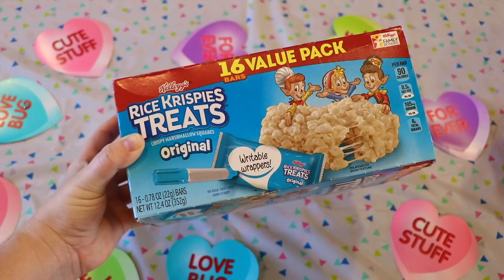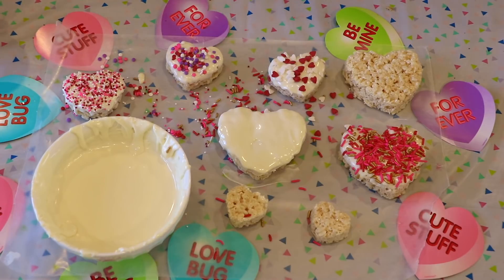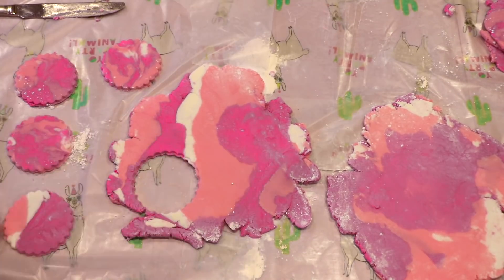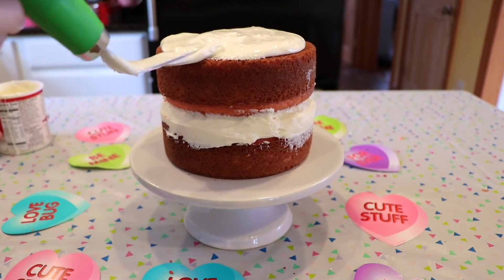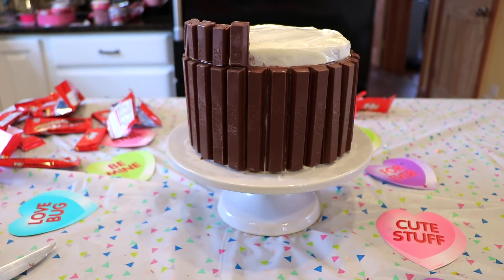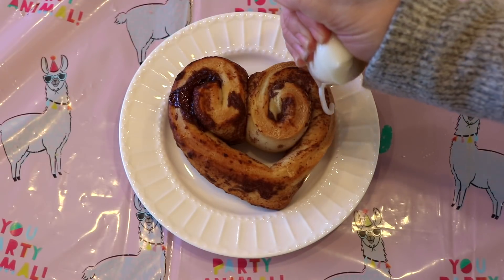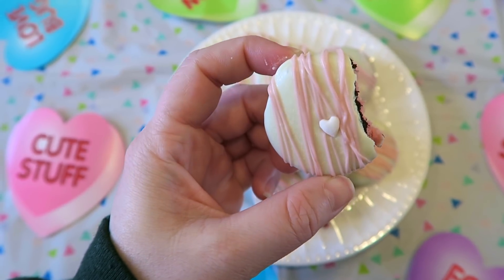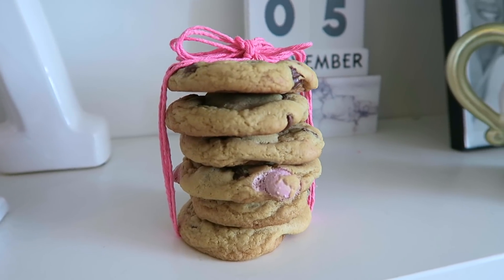DIY VALENTINES DAY TREATS YOU HAVE TO TRY | pinterest inspired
hi. i love you. happy almost love month. you are so loved.

HUGS!